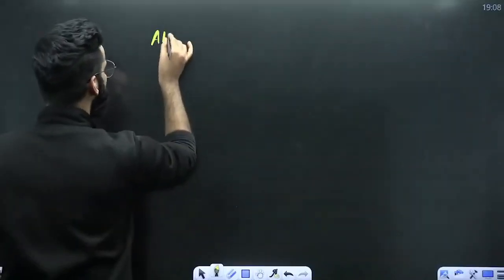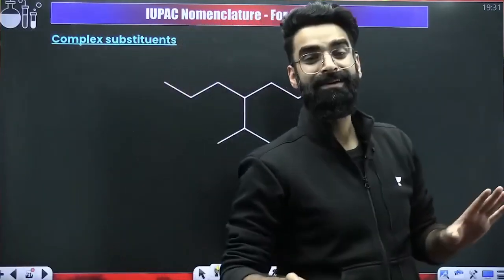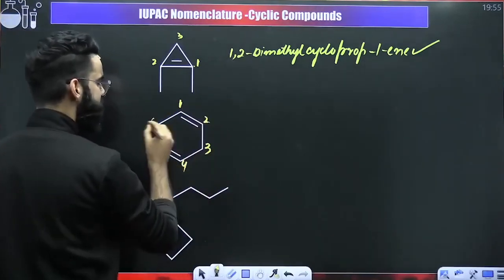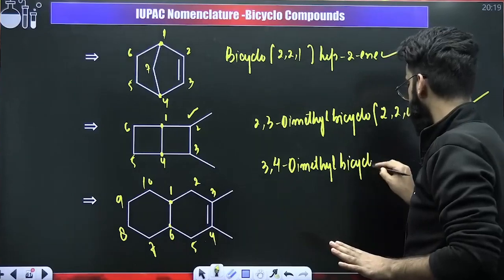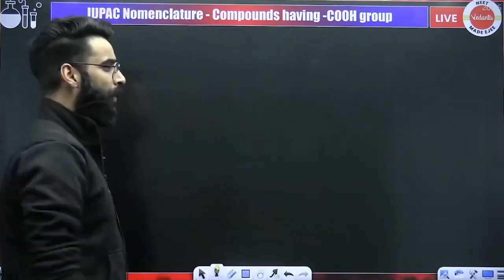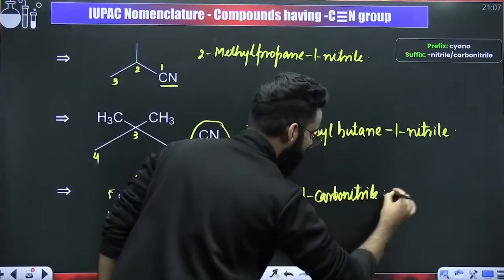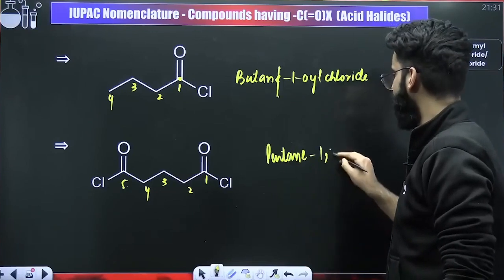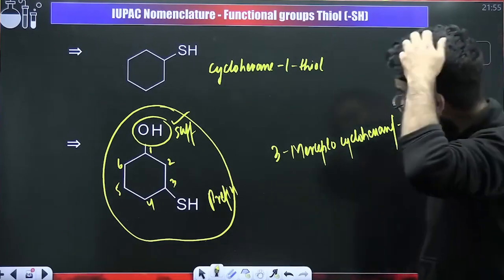Basics of Organic Chemistry⚔️| Wassim Bhat